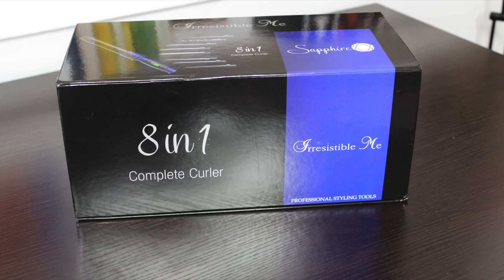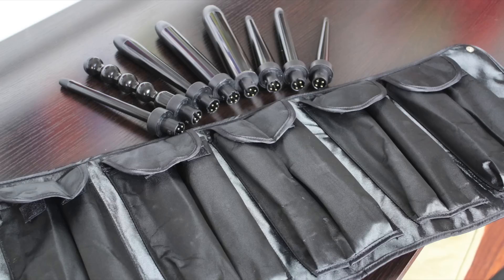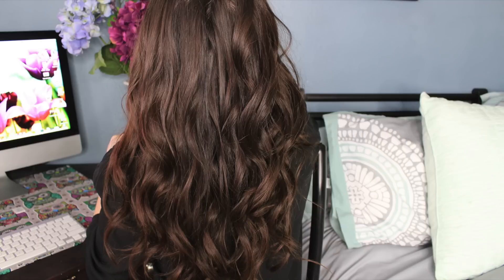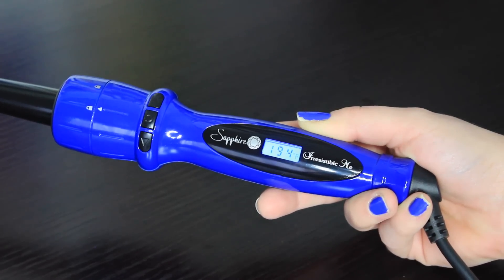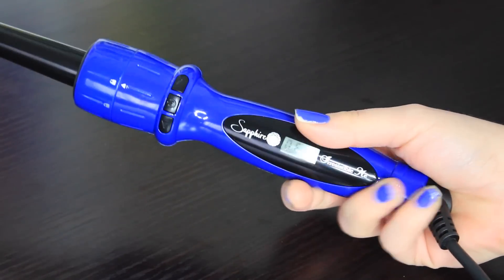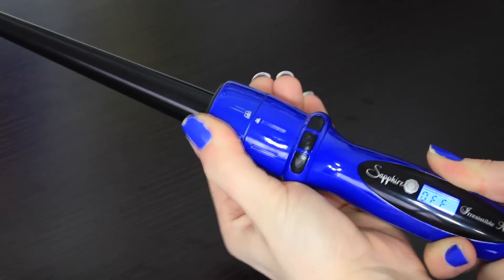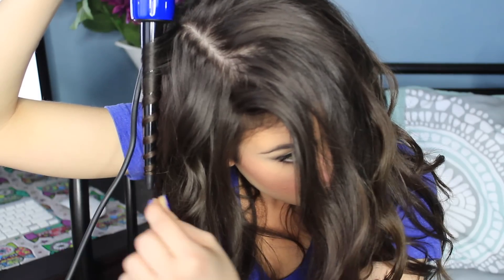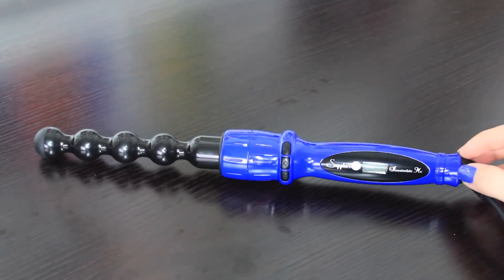Irresistible Me Sapphire 8 in 1 Curling Iron Review!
Sigma!

Hautelook!

Top: Nordstrom Rack

Irresistible Me sent me the Sapphire 8 in 1 curling wand for me to try out and review. I am not getting paid to show this product and these are my 100% honest thoughts and opinions .***